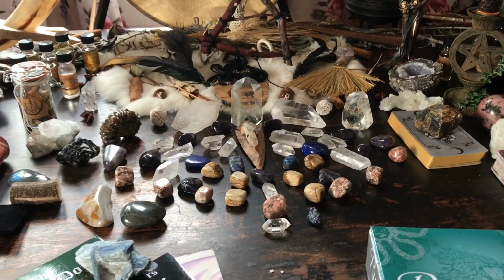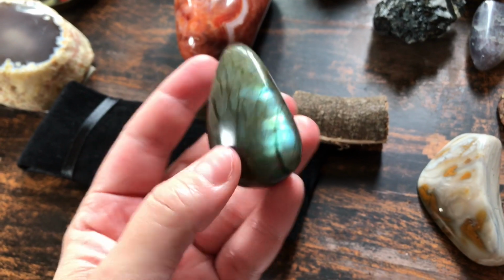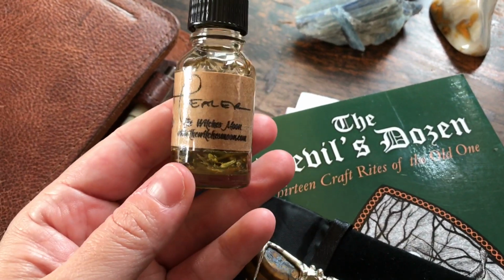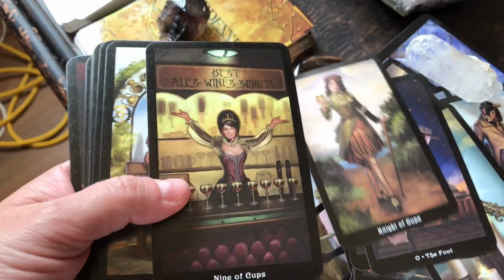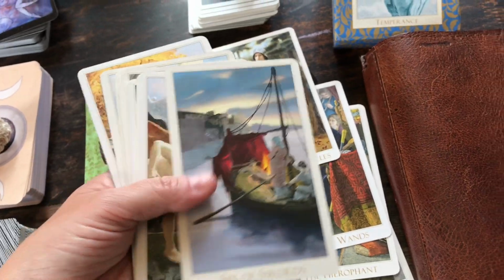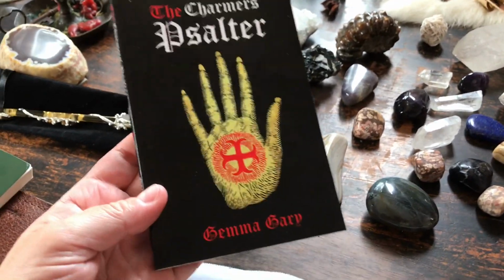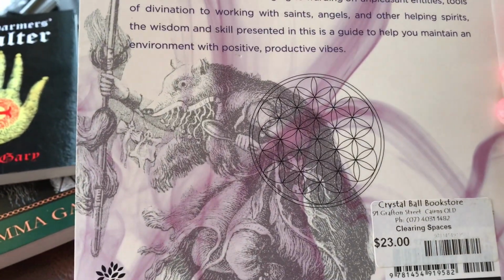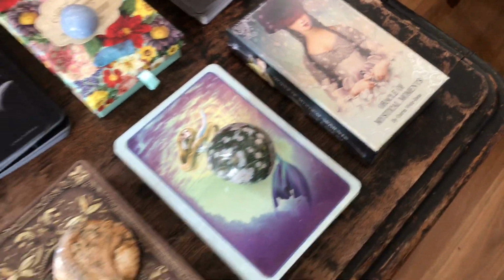March Favourites || Crystal Grids, Goddess Statues, Decks & More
Hey there Badass Witches, Cardslingers, Mystics, and Creative Souls,

Here are my March Favourites for you! I hope you enjoy!

LET ME ROCK YOUR WORLD!

WORK WITH ME: Avalon Cameron

BE as BOLD as you are BLESSED! xoxoxo